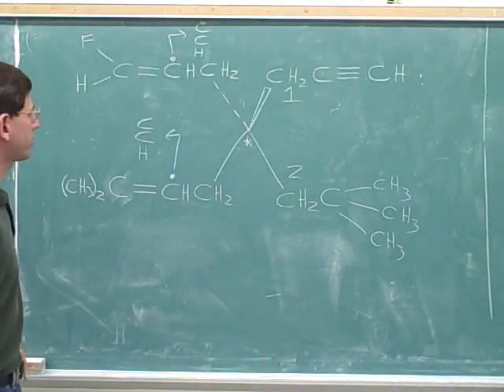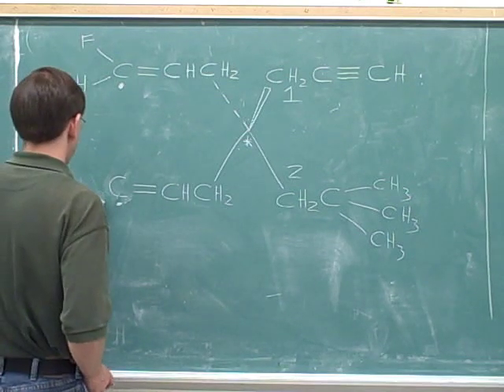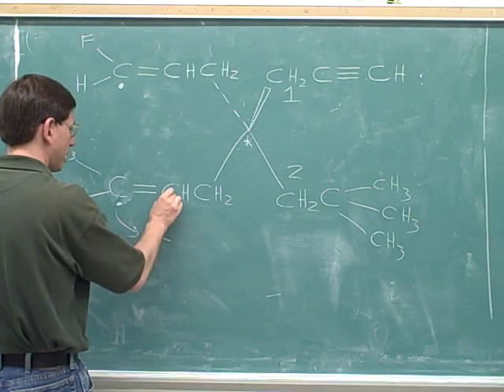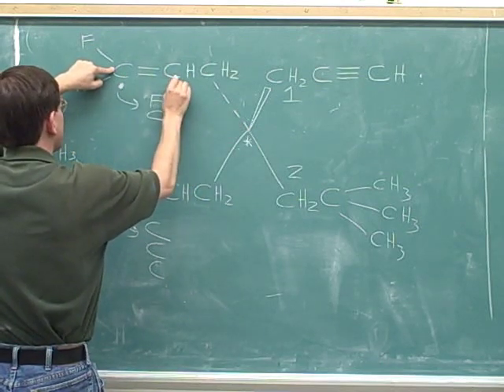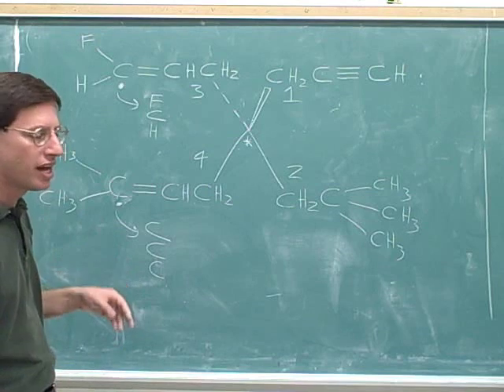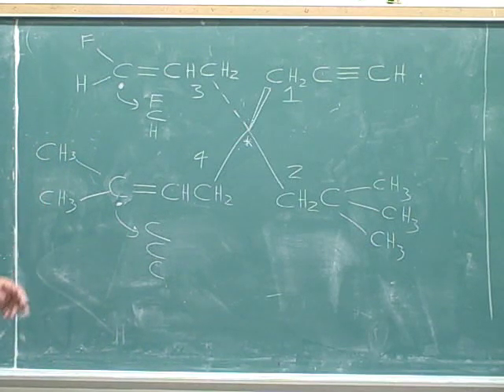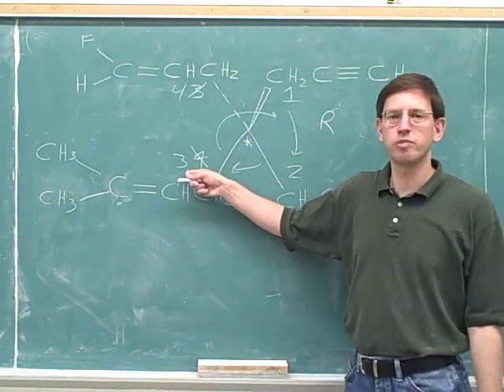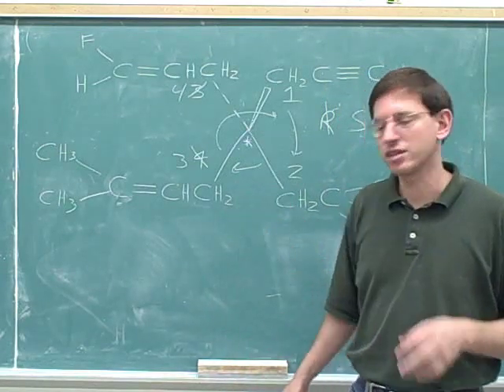Organic chemistry: R and S naming (15)